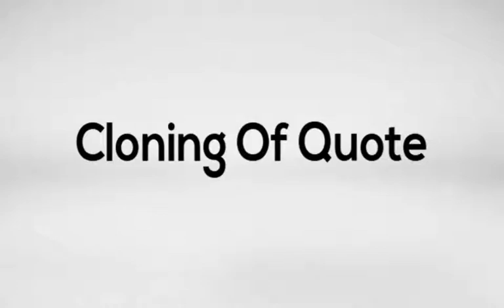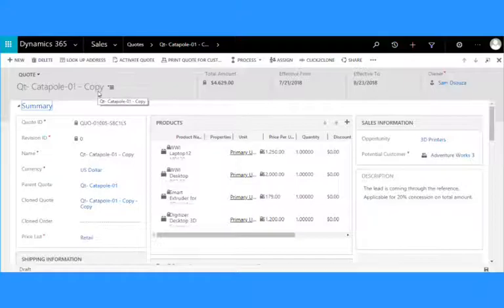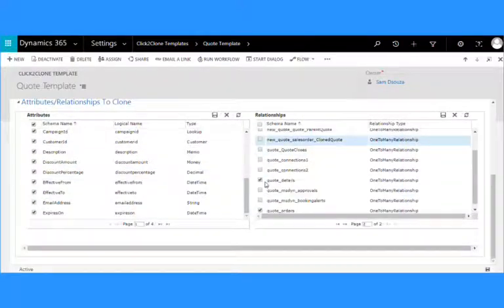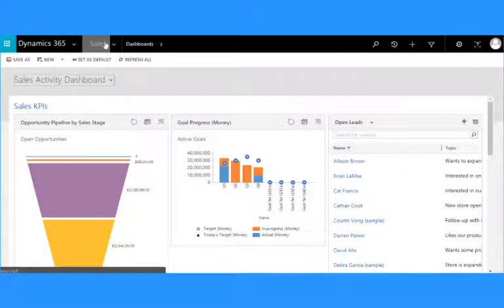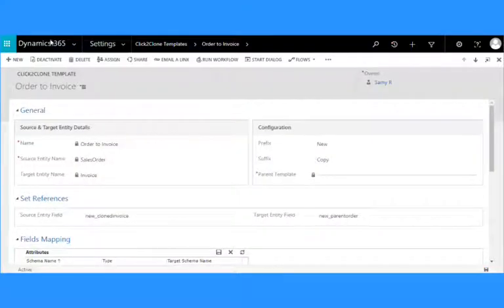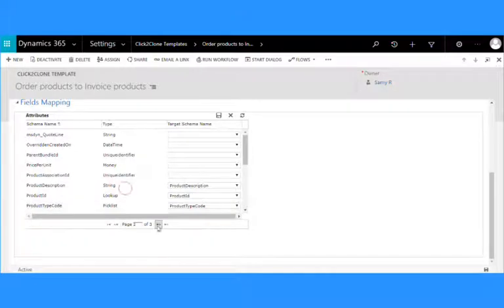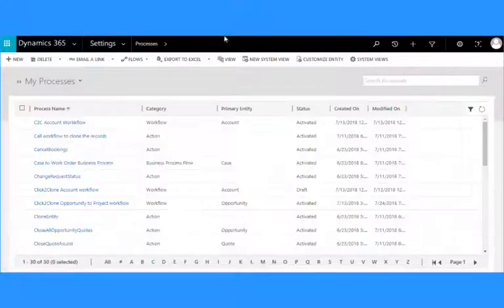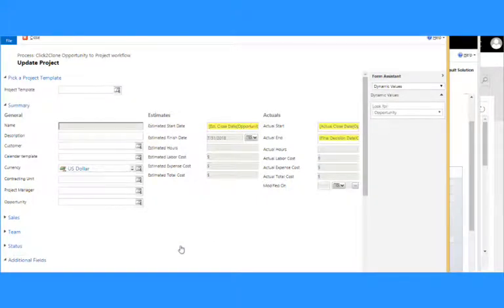Clone/Copy Dynamics 365 CRM Records